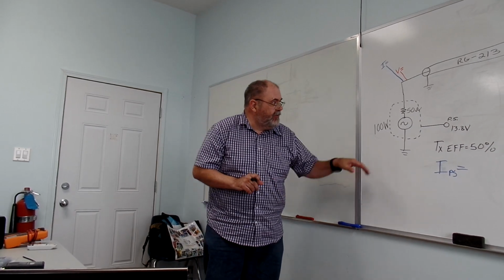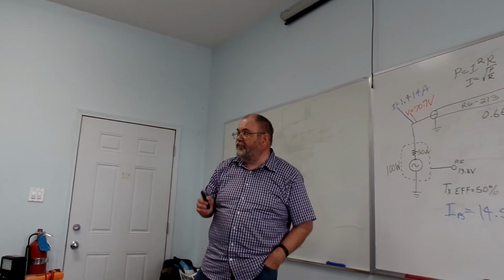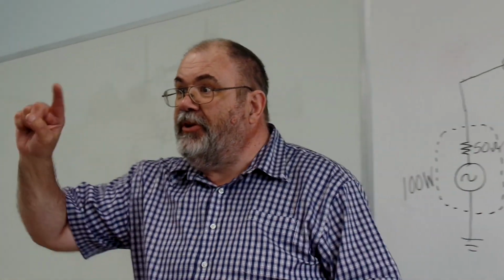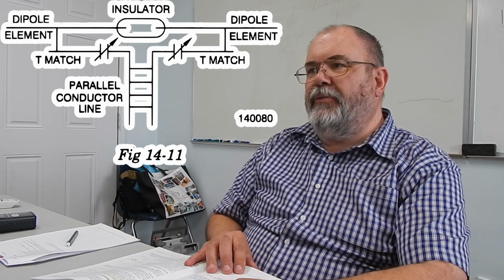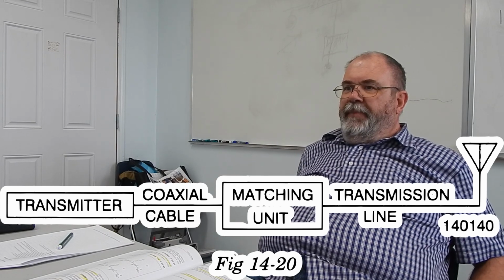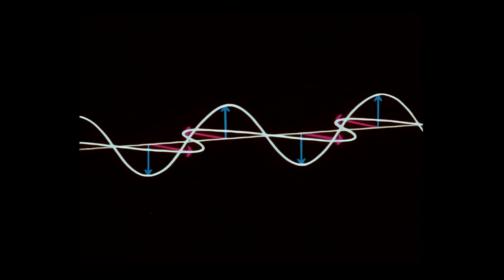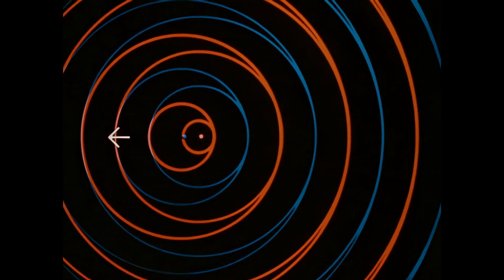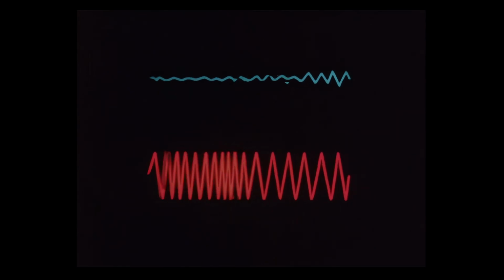Ray's (VE6RHS) Amateur Radio Advanced Training Course - Day 3 (April 27, 2019) - Part 3 of 4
Ray Semenoff, call sign VE6RHS, held a training course for the Canadian Advanced Amateur Radio Certificate Exam at The Northern Alberta Radio Club VE6HM Site in 2019. I was allowed to film and distribute it, such that anyone can benefit from it.

The training films in the latter half of this video were projected on the day with old 352x240 MPEG-1 encoded versions.
The National Film Board of Canada has higher quality versions (640x480 H.264 encoded and colour corrected) on their website here:

I downloaded these and upscaled them using Real-ESRGAN (the portable version provided in realesrgan-ncnn-vulkan-20220424-ubuntu.zip) to then incorporate into this video.